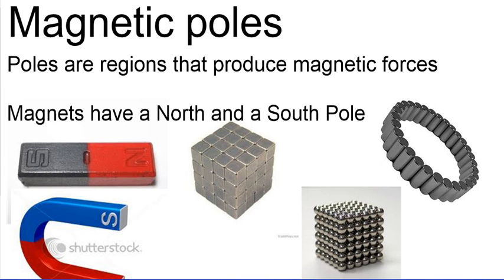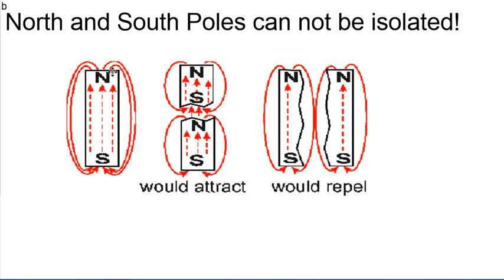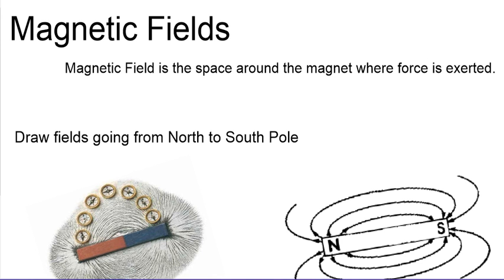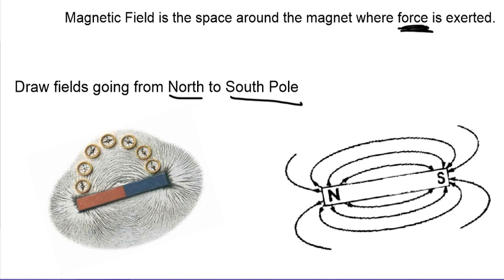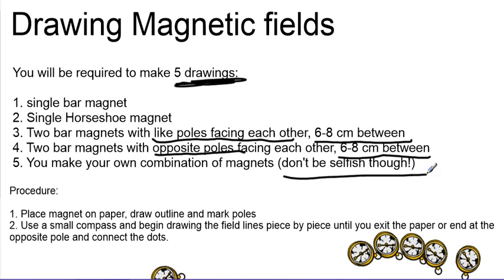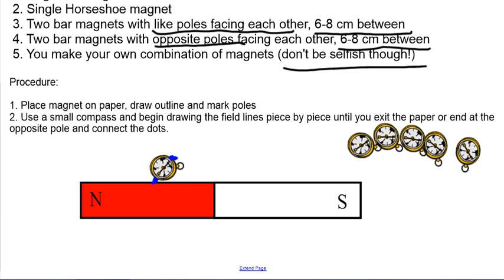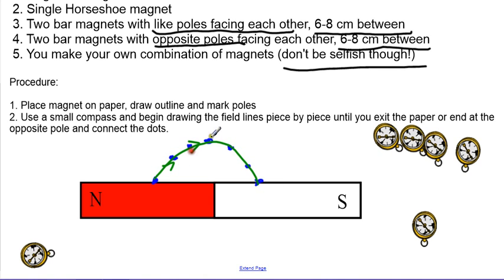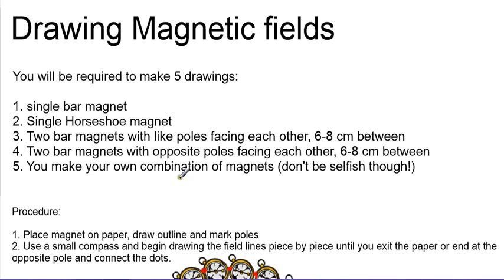216 Magnetic Poles and Fields